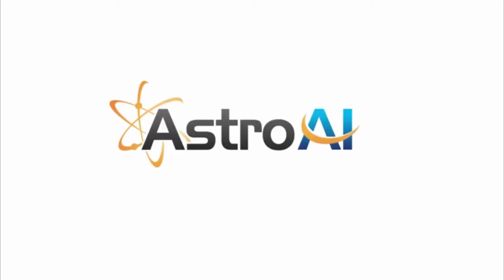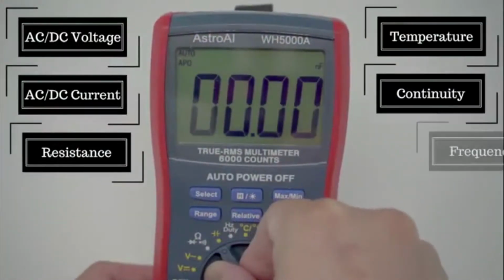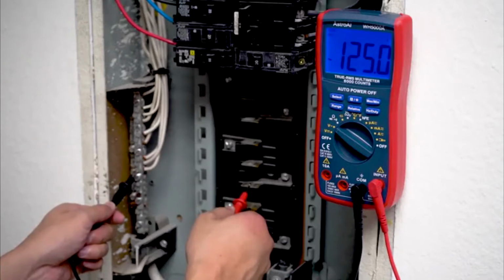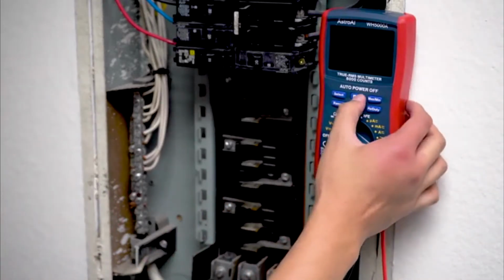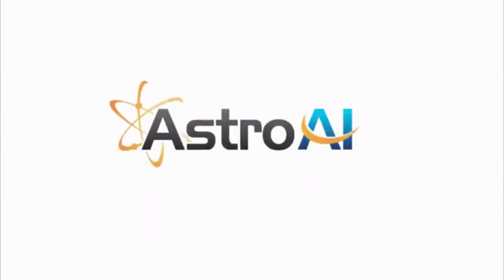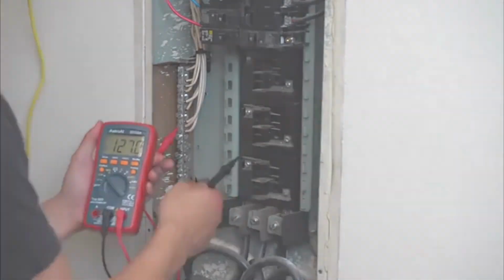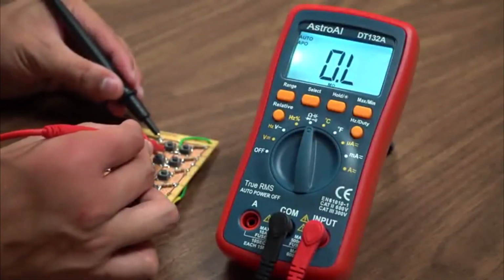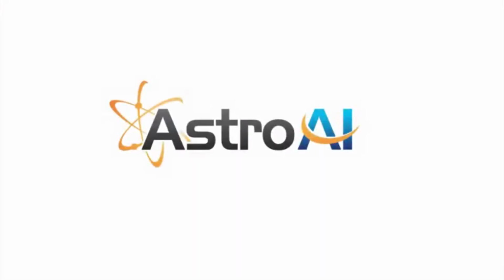Best Multimeters | Choose Best Multimeters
Best Multimeters
Choose Best Multimeters

This list is not a TOP.
If you're confused to Choose Best Multimeters, here you'll find 6 Best Multimeters will help you to find best one.

Here is some information about Best Multimeters.
Choose Best Multimeters!

A multimeter or a multitester, also known as a VOM, is an electronic measuring instrument that combines several measurement functions in one unit. A typical multimeter can measure voltage, current, and resistance. Analog multimeters use a microammeter with a moving pointer to display readings.

What are multimeters used for?
A digital multimeter is a test tool used to measure two or more electrical values—principally voltage (volts), current (amps) and resistance (ohms). It is a standard diagnostic tool for technicians in the electrical/electronic industries.

Why is a multimeter important?
Multimeters are absolutely necessary for any type of electrical work. From installing a ceiling fan to changing a junction box, using a multimeter helps determine if wires are hot or not (and so much more). Multimeters are designed to measure three fundamental components of electrical energy: volts, amps and ohms

Here you can Choose Best Multimeters.
Below you will find the links for Best Multimeters:

6. Klein Tools 69149 Multimeter Test Kit

5. AstroAI Digital Multimeter

4. Crenova MS8233D Auto-Ranging Digital Multimeter

3. Etekcity Digital Multimeter

2. AstroAI Digital Multimeter TRMS 4000

1. AstroAI Digital Multimeter

I hope this video halped you to Choose Best Multimeters.

Portions of footage found in this video is not original content produced by SmarTechForYou Channel. Portions of stock footage of products was gathered from multiple sources including, manufactures, fellow creators and various other sources.

Best Multimeters
Choose Best Multimeters